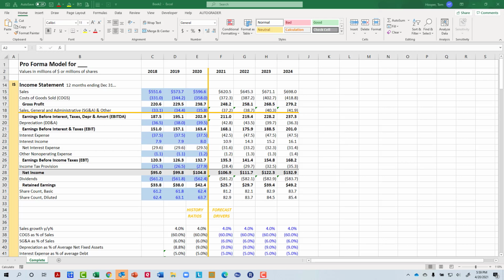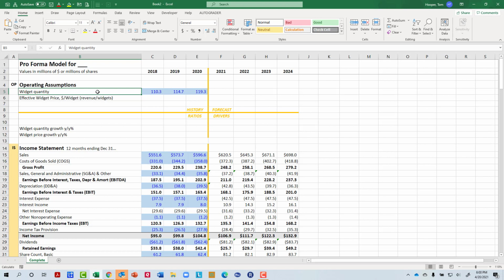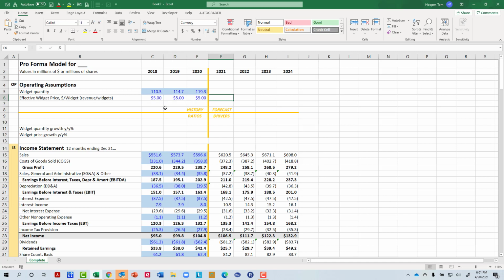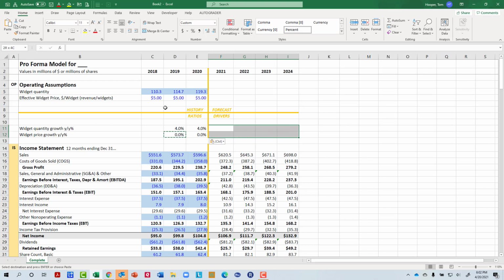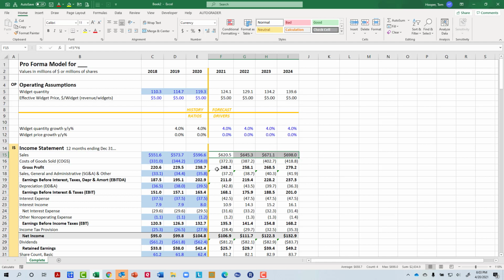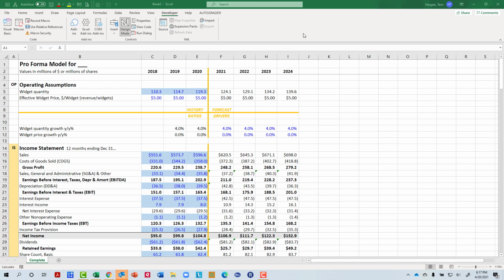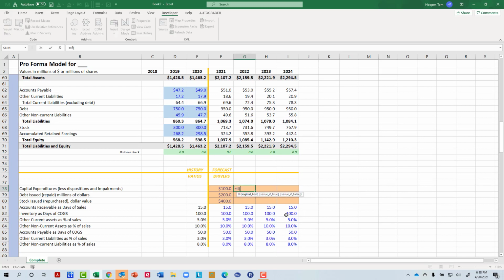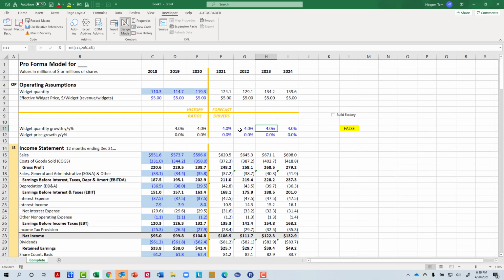Pro Forma Revenue Build